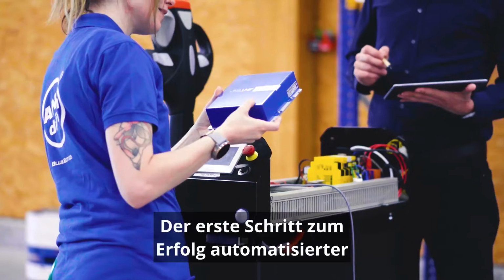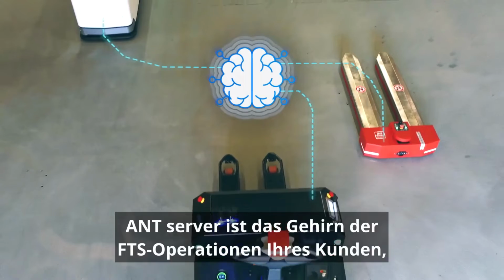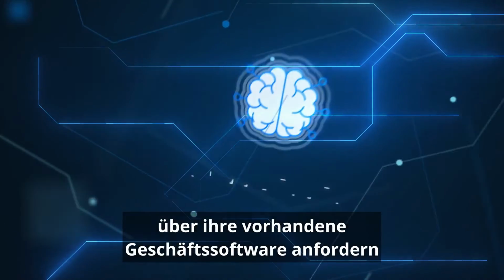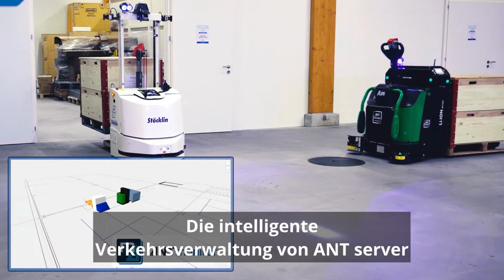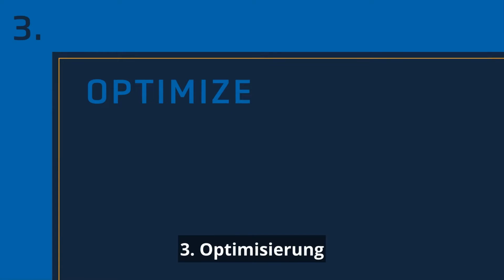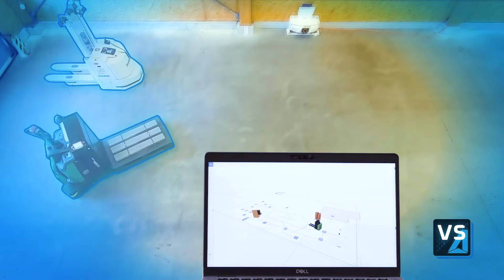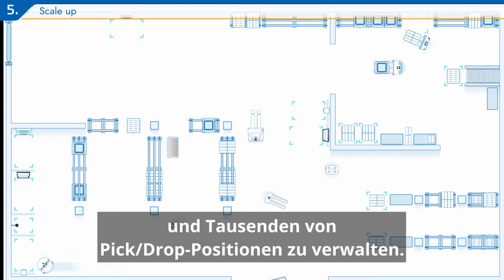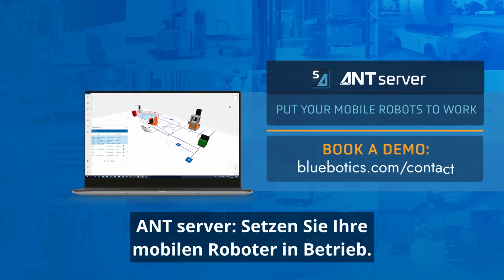Bringen Sie Ihre mobilen Roboter zum Einsatz | ANT server Flottenmanager für AGVs/AMRs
Treffen Sie den ANT Server, die Missions- und Flottenmanagement-Software für AGVs & AMRs. Erfahren Sie mehr

Verwenden Sie den ANT Server, um:
* Planung von Fahraufträgen
* Simulation von Fahrzeugen und Fahraufträgen
* Automatische Steuerung des Verkehrs
* Überwachung Ihrer Flotte in Echtzeit
* Koordinierung der Fahrzeug-Aufladung
* Anbindung vorhandener Geräte und Unternehmenssoftware
* Enthält: nativ Mehrmarken- und VDA 5050-Interoperabilität

00:00 Einführung
00:19 Herausforderungen einer effektiven AGV-Operation
00:42 Treffen Sie ANT Server
01:09 Wie es funktioniert
02:07 Verkehr verwalten
02:27 Kommunizieren
02:47 Optimieren
03:07 Simulieren
04:00 Skalieren + Interoperabilität
04:50 Buchen Sie eine Demo